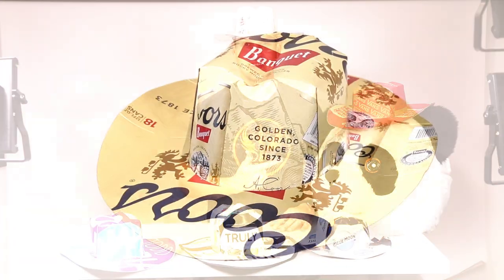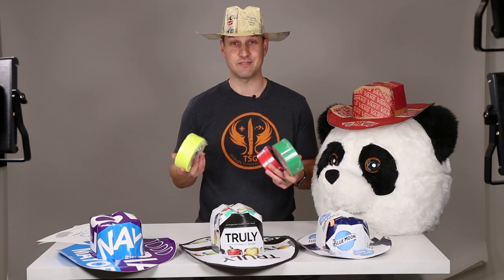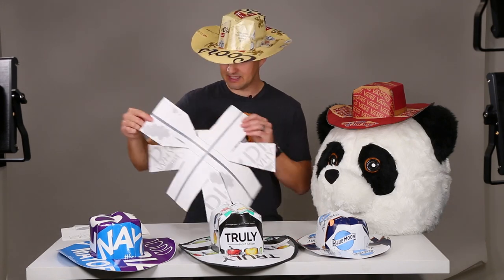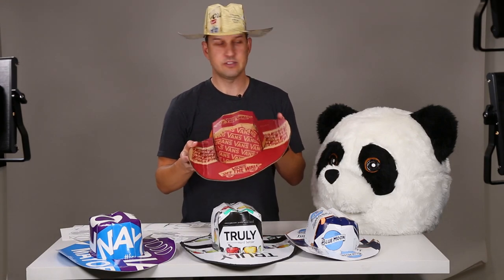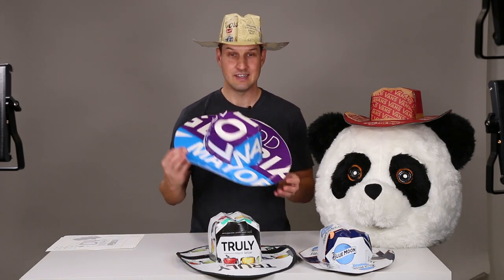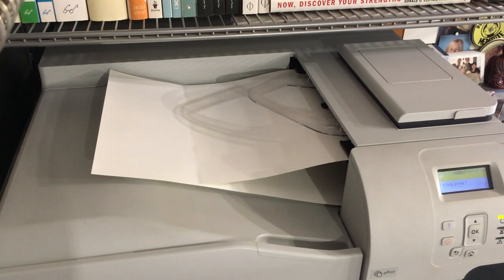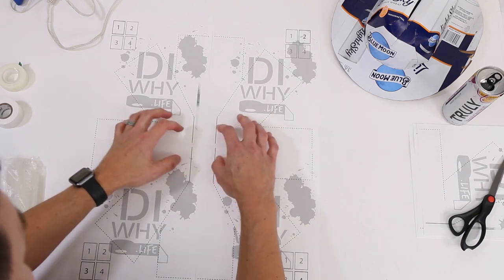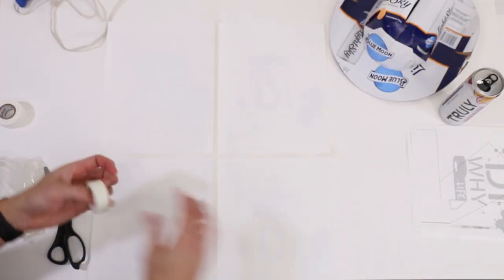How to Make Beer Box, Shoebox & Soda Carton Cowboy Hats 🤠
Use my downloadable template to make a cowboy hat out of almost any carton, poster or shoe box. After receiving several requests for me to make a video on all different kinds of beverages I decided the best thing to do is to make a template that you can transfer onto any 12 pack, 18 pack or 30 pack carton. I even use the template to make cowboy hats out of some vans shoeboxes and a campaign sign!
Materials Needed:
3 pieces of cardboard carton material (12, 18 or 30 pack)
Elastic sports headband (optional)
Spray adhesive
Hot glue gun
Utility knife
Ruler
Pencil
Craft paper
(3+) Beers (optional but highly recommended)

A special thanks to Eric at GafferPower for hooking me up with a variety pack of gaff tape.

If you haven't seen @KamuiCosplay 's costumes yet you need to check them out!